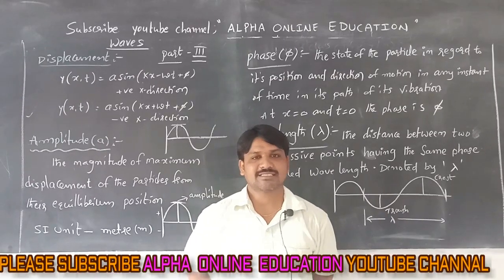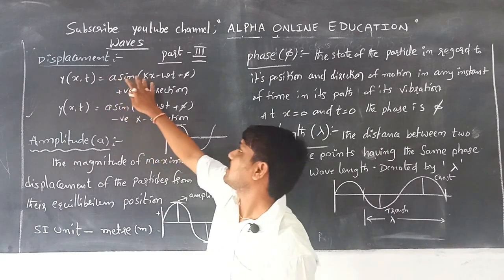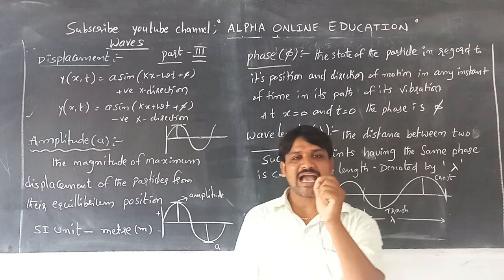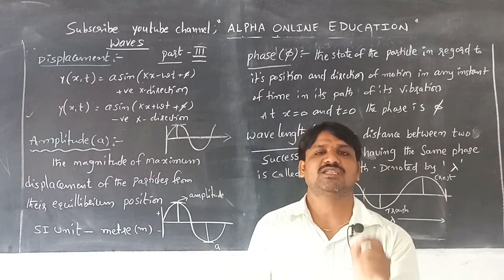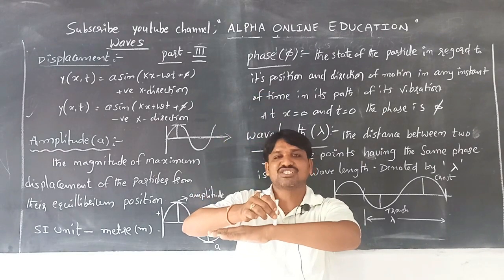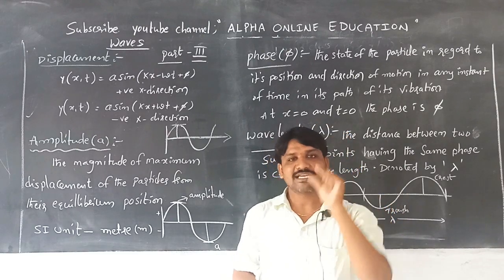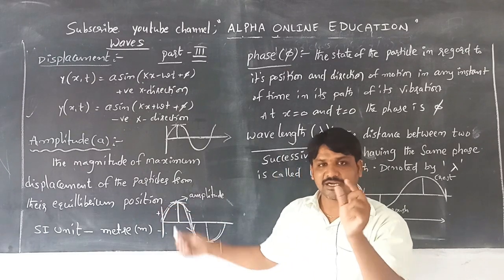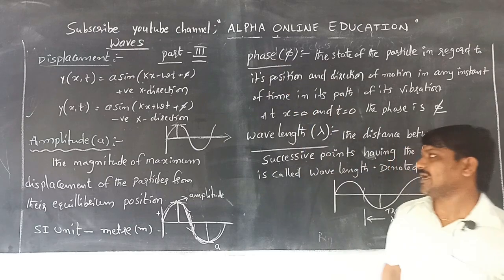PHYSICS II EM WAVES PART III(A)